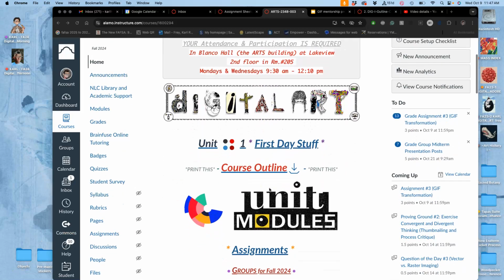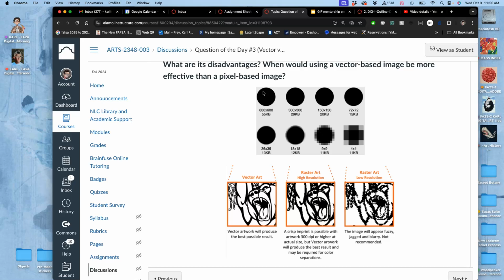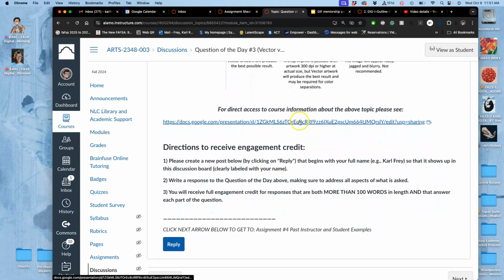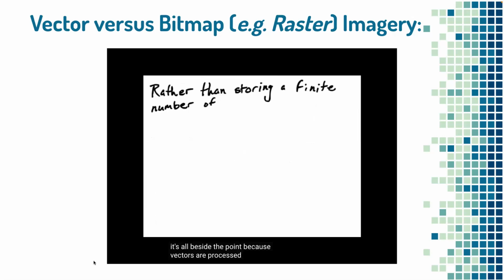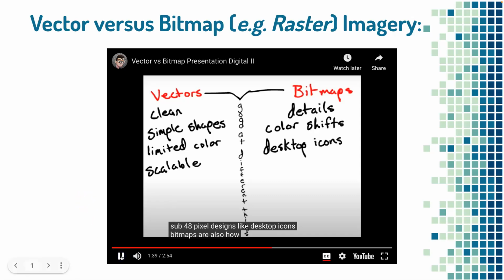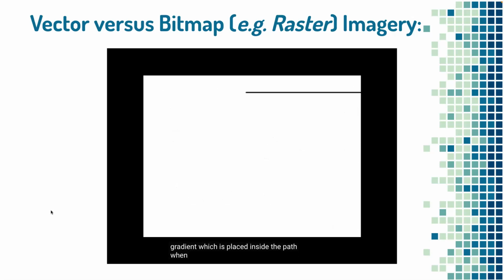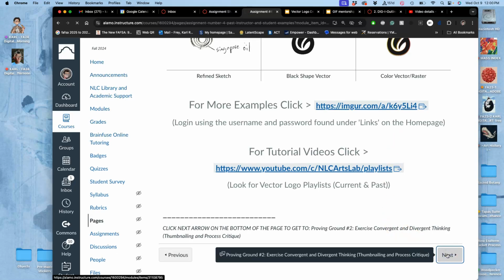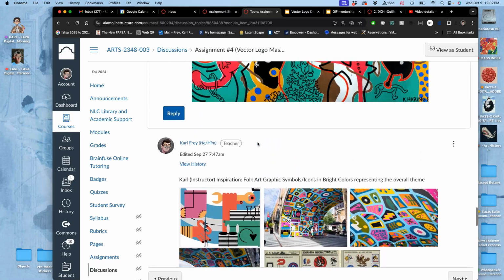1 Vector Graphics Verses Pixel Based Graphics